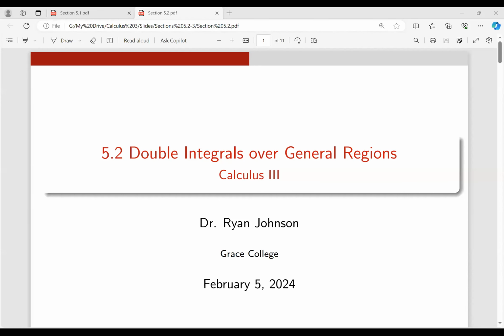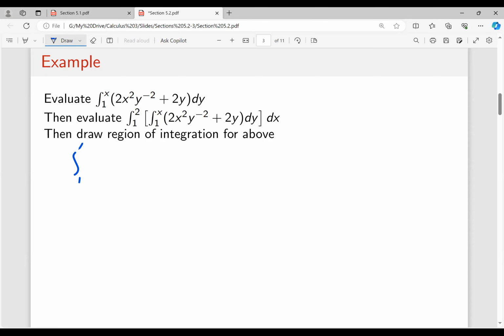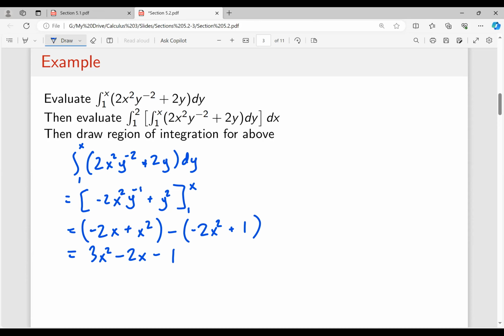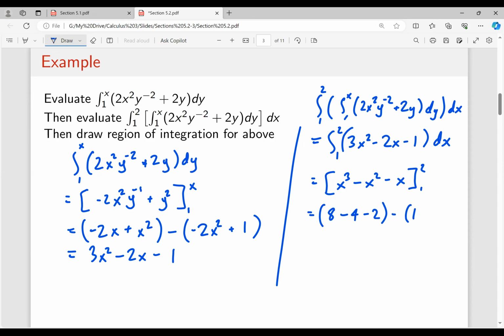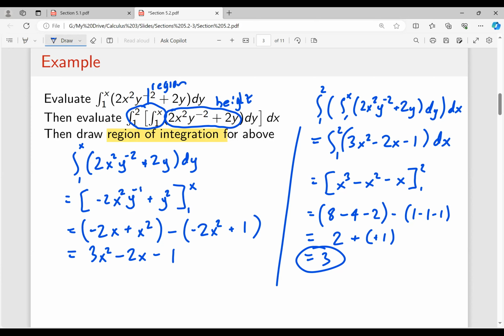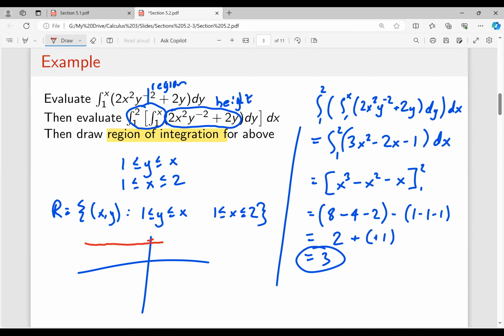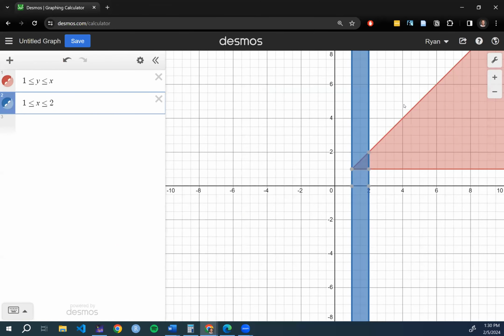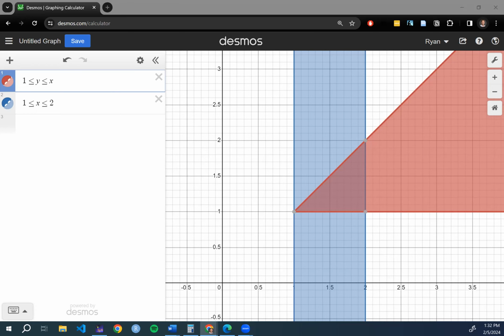Section 5 2 - Intro & Example 1